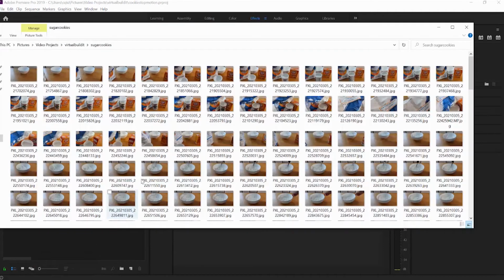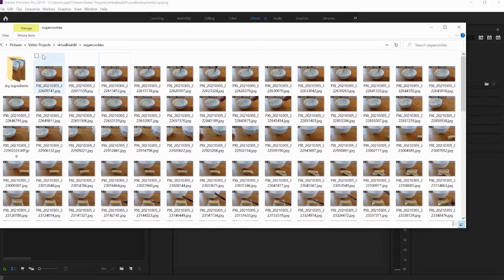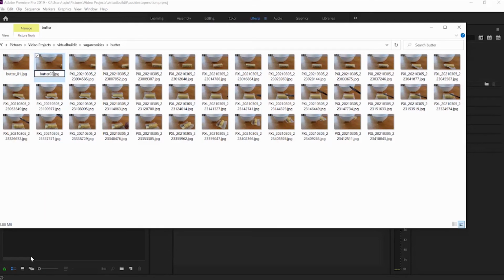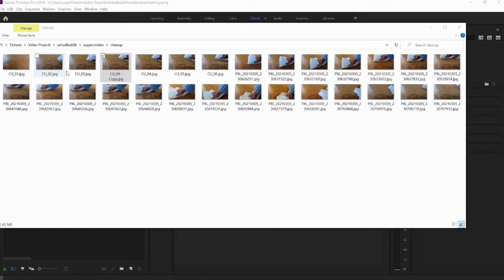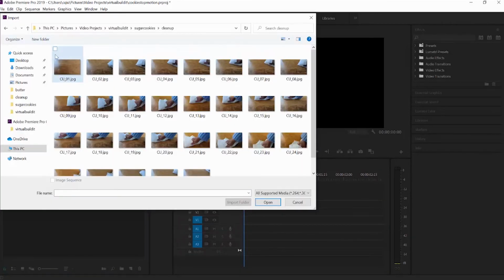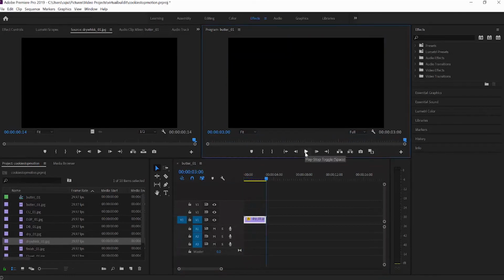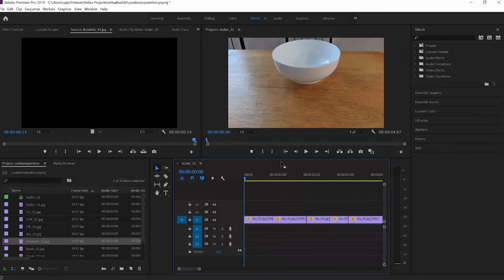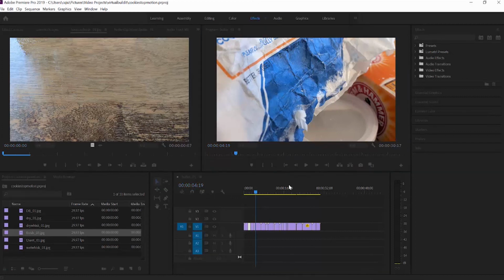Digital Builds: Stop Motion Editing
Easily put together a stop motion video in Premiere!